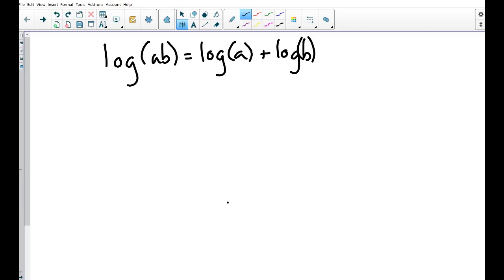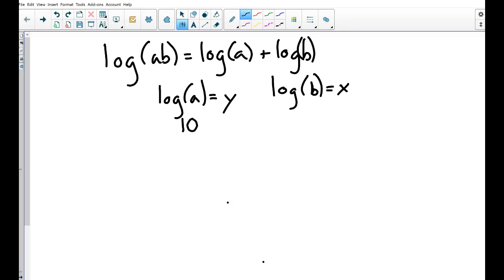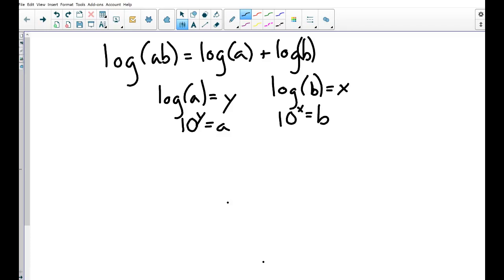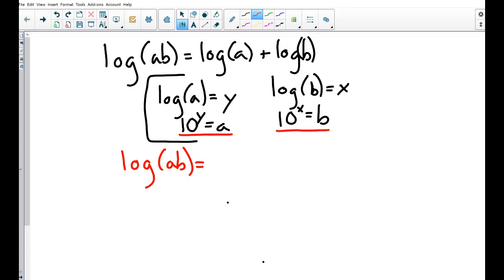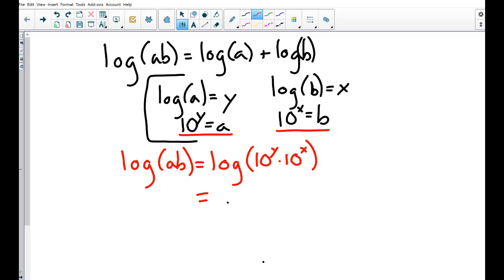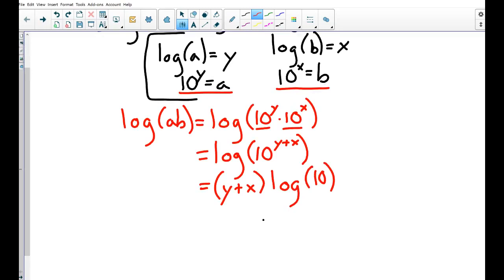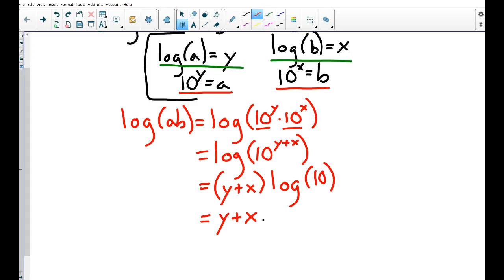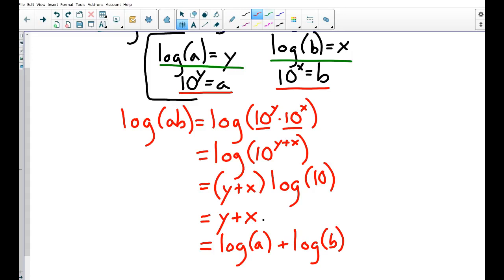Why does log(ab)=log(a)+log(b)?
This video explains how the logarithm of a product can be rewritten as a sum of two logarithms.